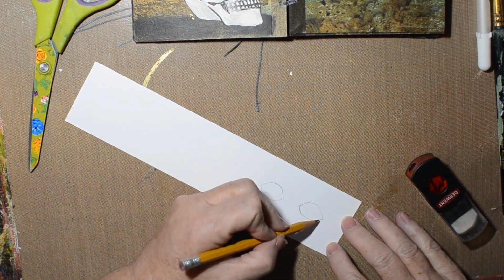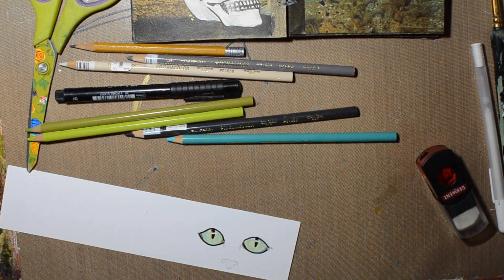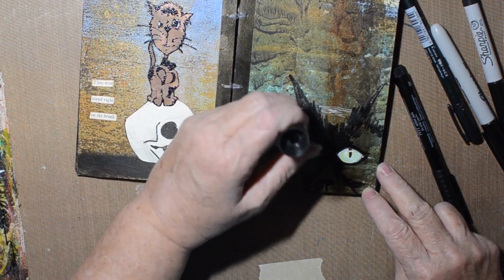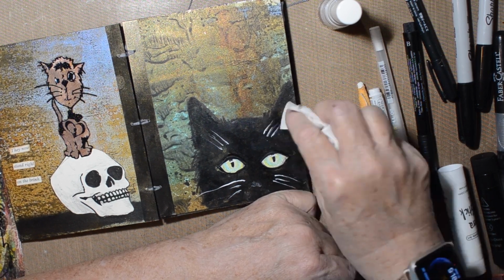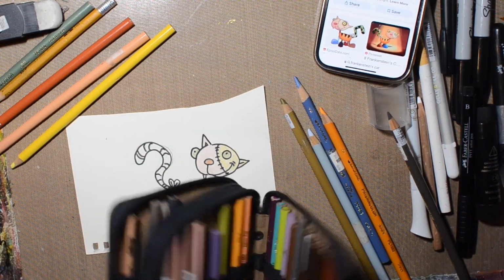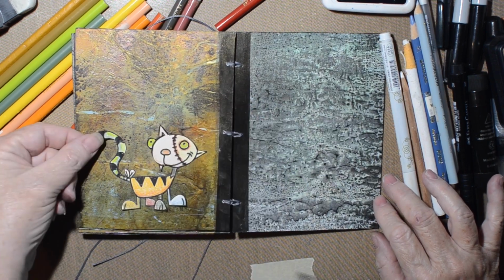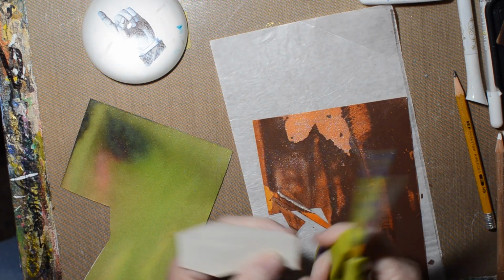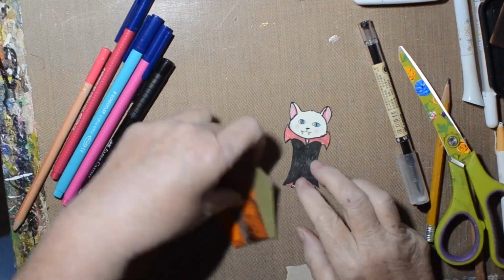October Daily Days 23 to 25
Stabilo All black

Funcil white markers
White china markers

White charcoal

Faber castle Pitt pen
Tin box blue metallic watercolor
Tul metallic gel pens
Staedtler markers